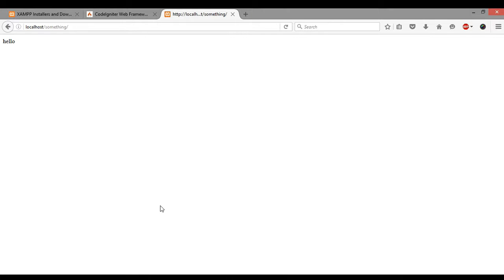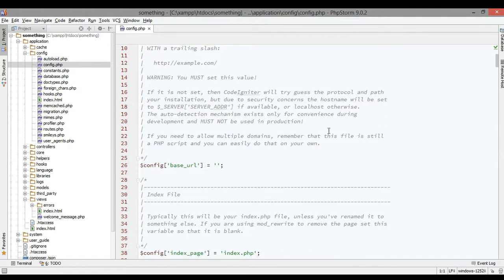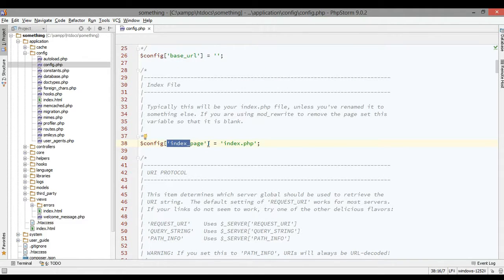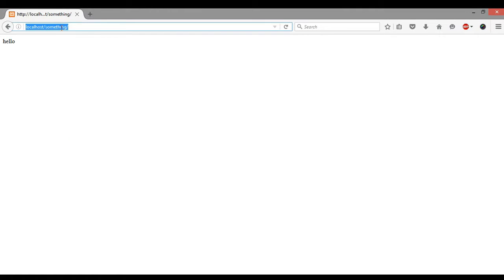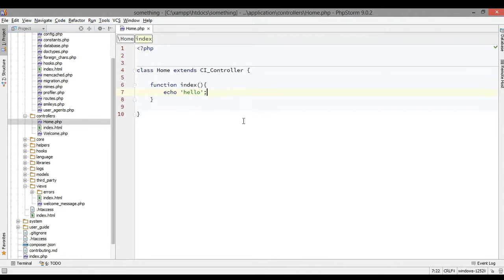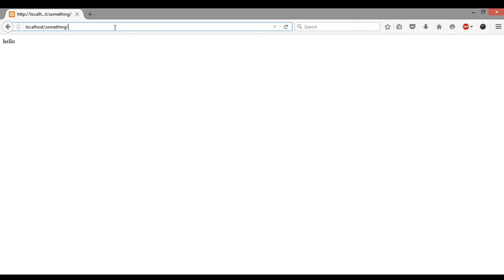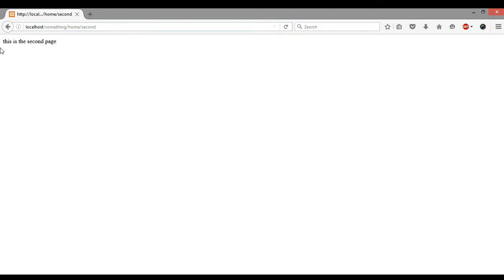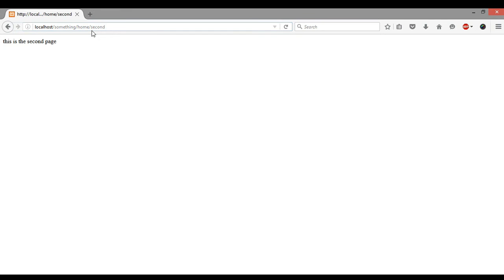2 How to create pretty URL codeigniter 3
Hello, in this video i will show you how to make pretty url with htaccess. htaccess is file from apache script and we can make pretty url like wordpress or something else.
just take little time to understand how easy make pretty url in codeigniter 3.